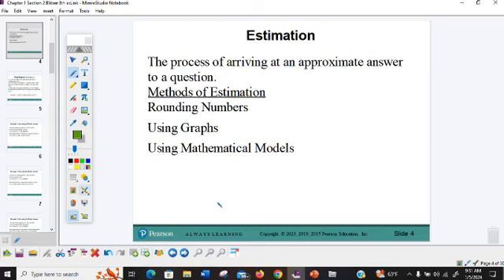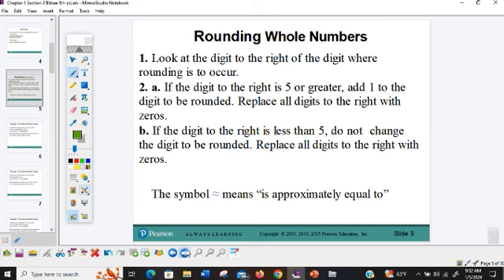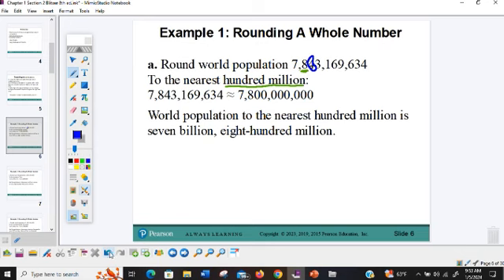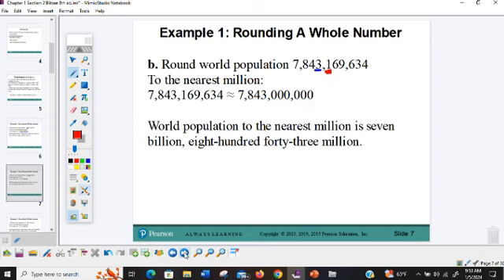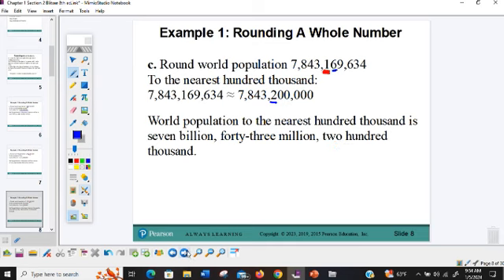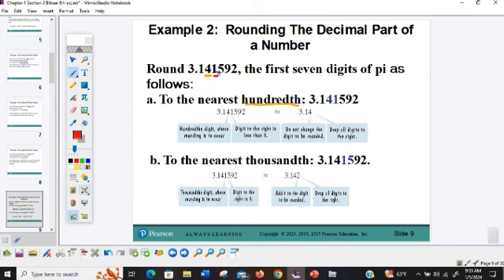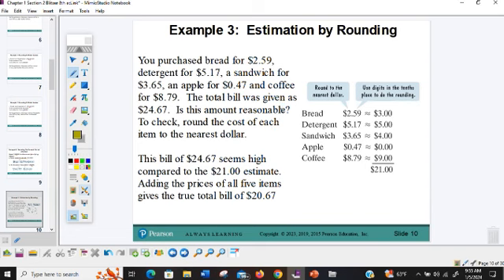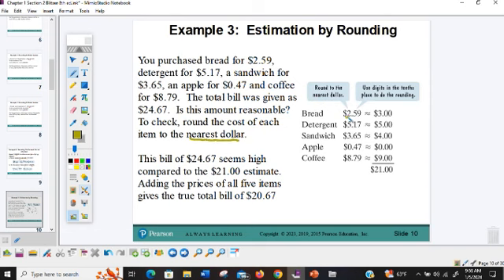Rounding Numbers and Estimation by Rounding